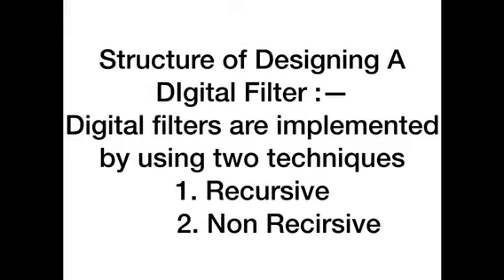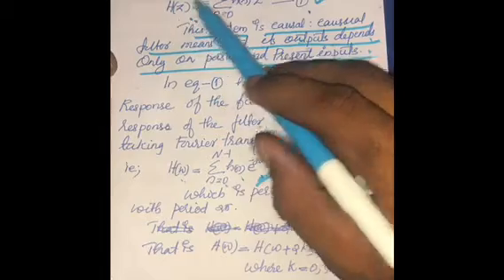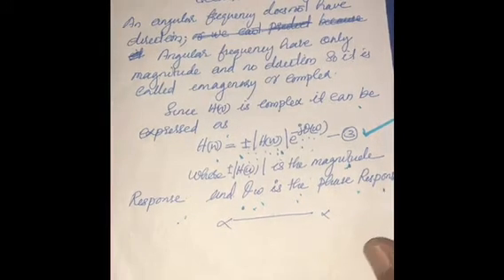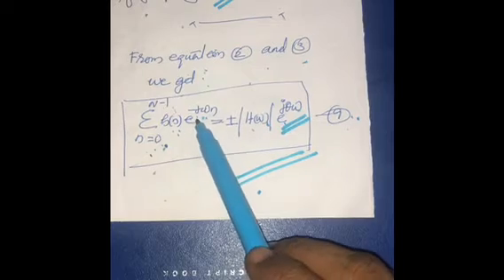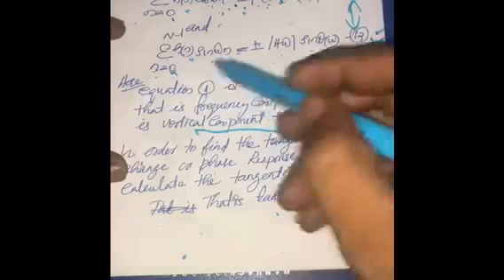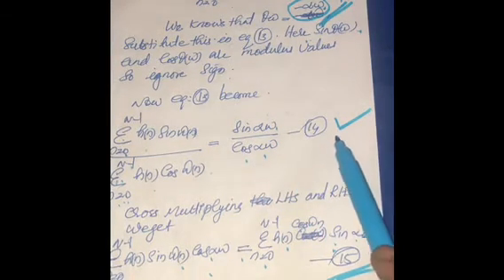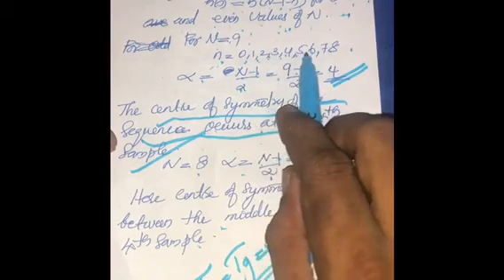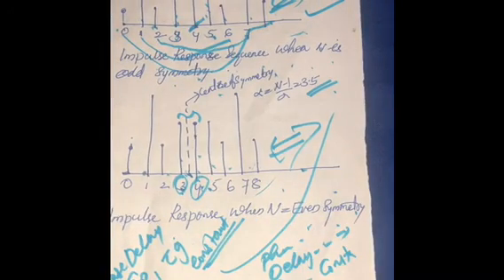Dsp: fir filter charectristics